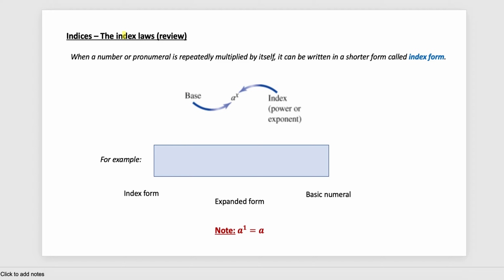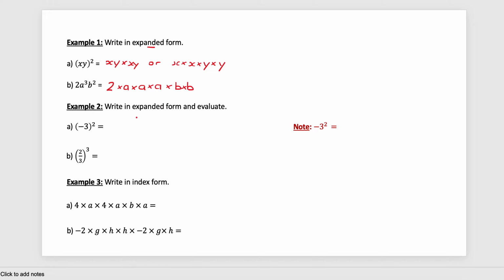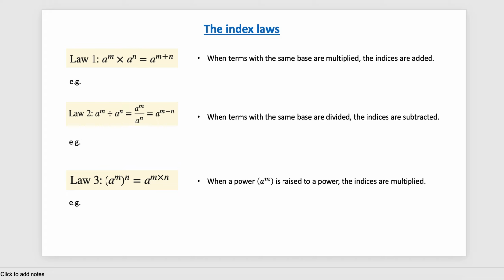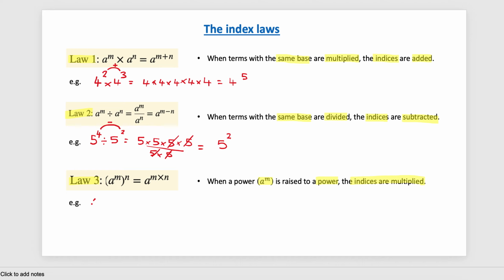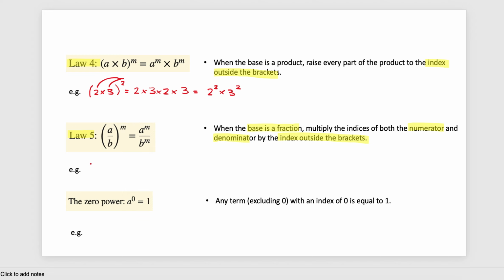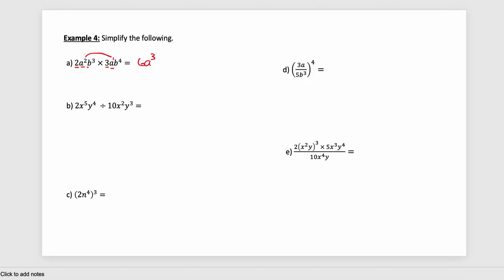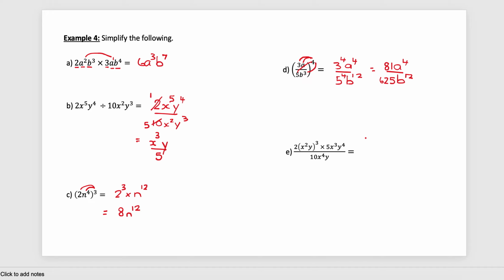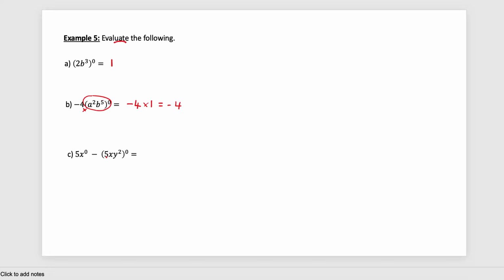Review of index laws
This tutorial explains the first 5 index laws with examples following.